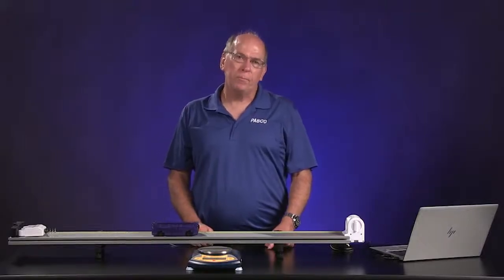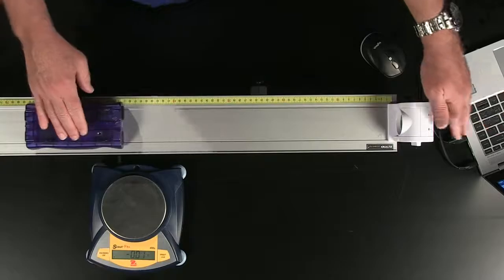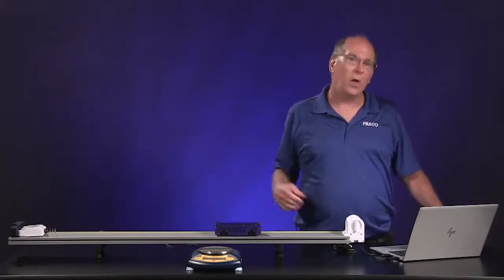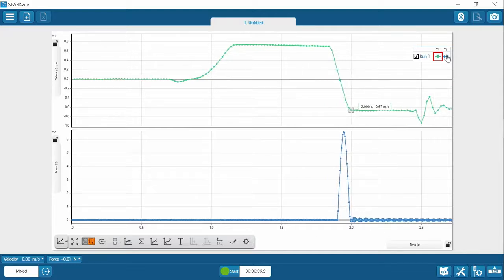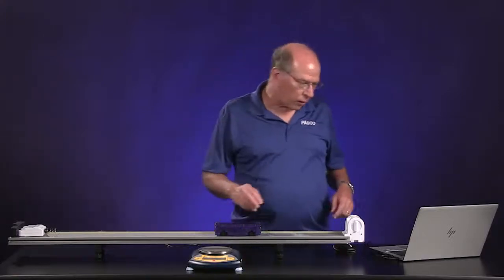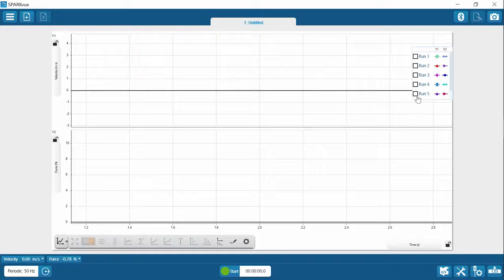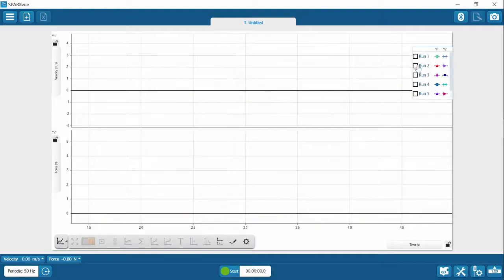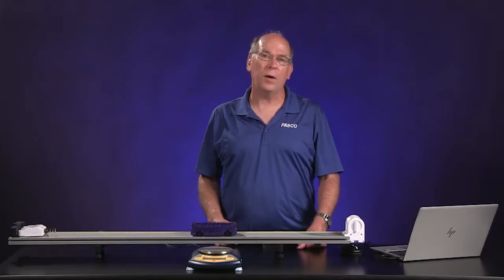物理實驗：衝量與速度的變化(中文字幕)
PASCO遠距教學系列：將滑車推到連接到力量感應器的彈簧保險槓，同時使用運動位移感應器測量碰撞前、碰撞中和碰撞後的速度。使用力量感應器和運動位移感應器的數據，繪製衝量與速度變化的關係圖，並發現該圖的斜率等於滑車的質量。以此發現衝量-動量方程式，並用該方程式回答一系列問題。